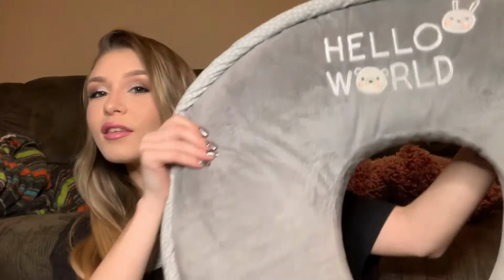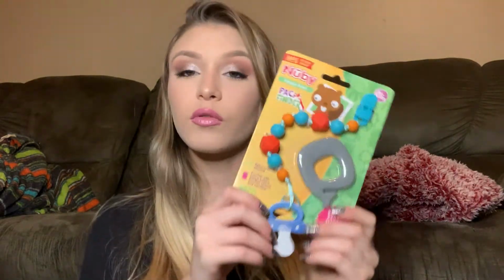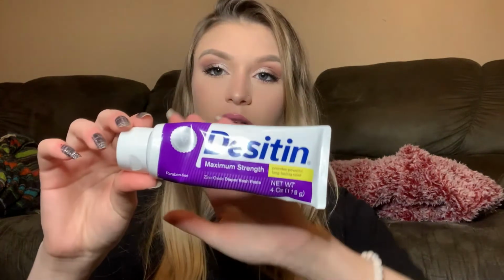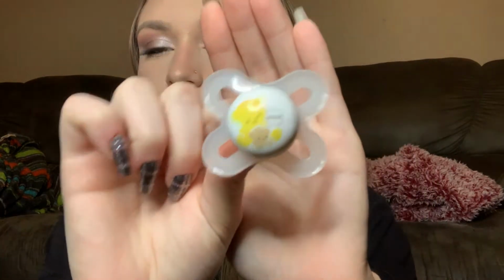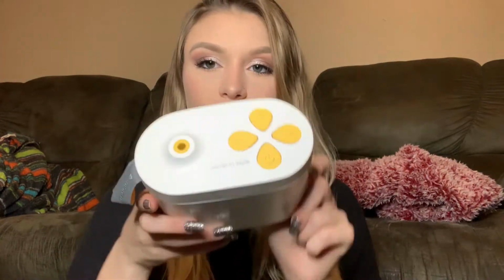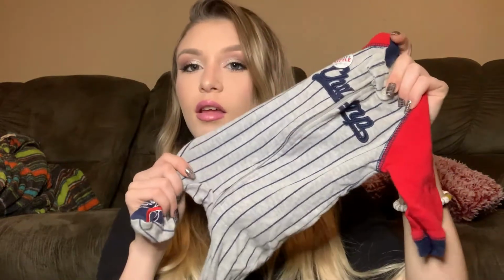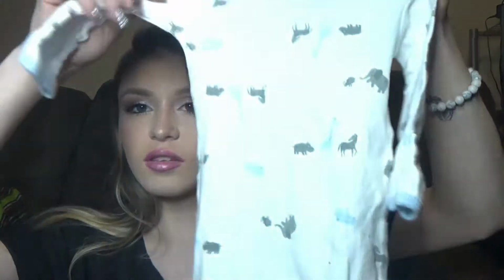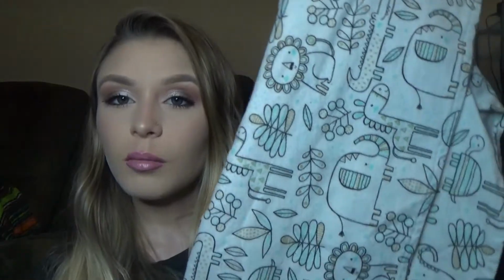NEWBORN MUST-HAVES | Nitalia Risley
Hey guys!! These are some things that use on a regular basis for my son and I think all you new moms or dads, such as myself, should get! You don't have to get the actual brand of some things if you're trying to stay on the cheap side, which is okay!! Everything works just as the same as off brand things.

Boppy pillow

Pacifier clip

Halo swaddle

MAM pacifier

Medela breast pump

Zipper pajamas

Baby gowns

Burp cloths

Portable bassinet

Receiving blankets